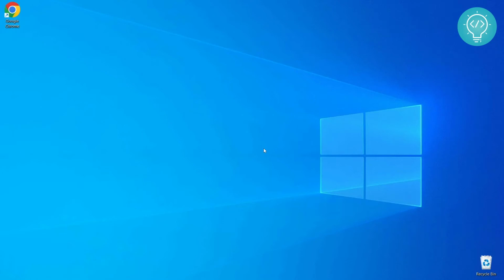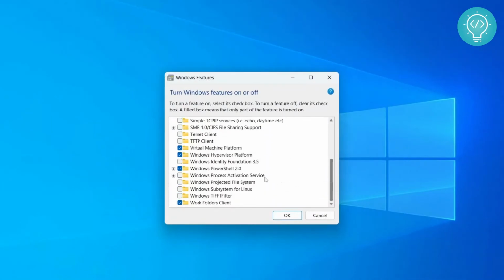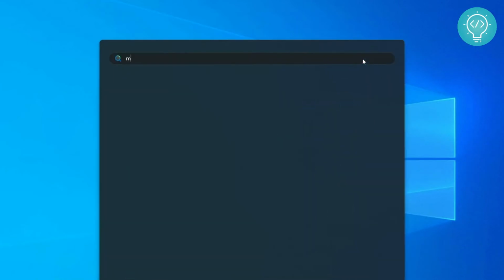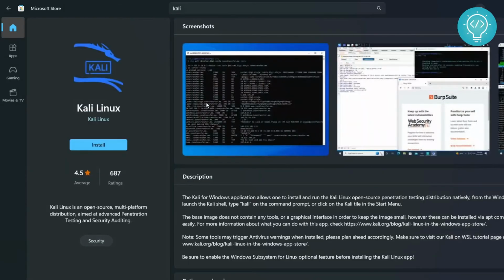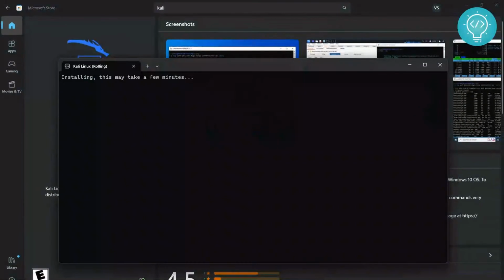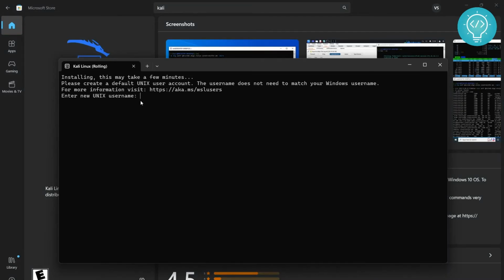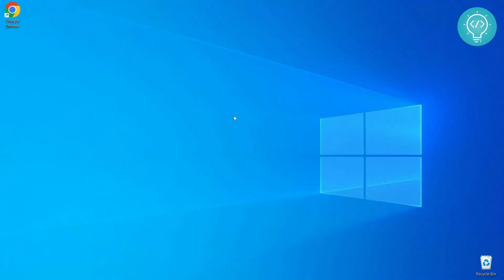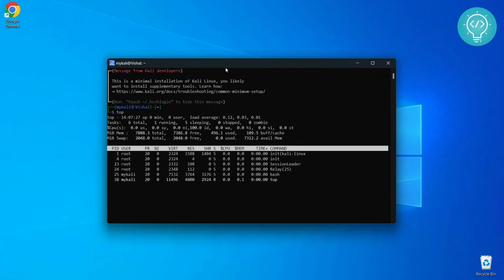How to Install Kali Linux on Windows 10 (Official Method)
Welcome to video on how to install Kali Linux on Windows 10! In this tutorial, I'll show you through the process of installing Kali Linux, one of the popular Linux distributions on windows 10 and by the end, we will have a functional Linux installation on windows 10. First, I will show you how to enable WSL, and then we will download and installs Kali Linux.

By the end of this tutorial, you'll have a fully functional Kali Linux distribution running on your Windows 10 PC.